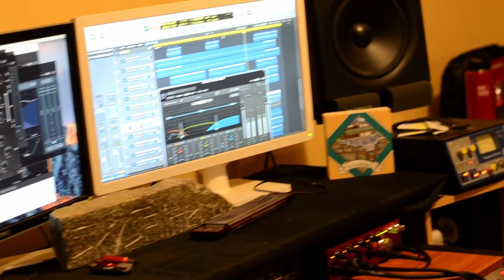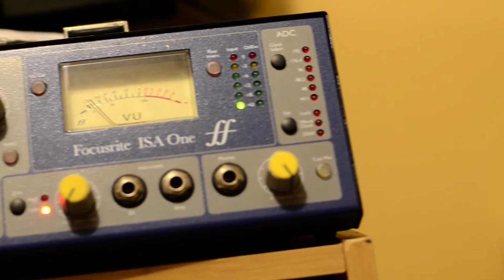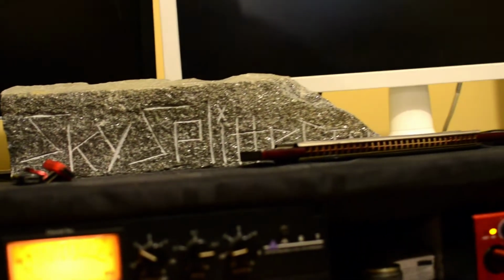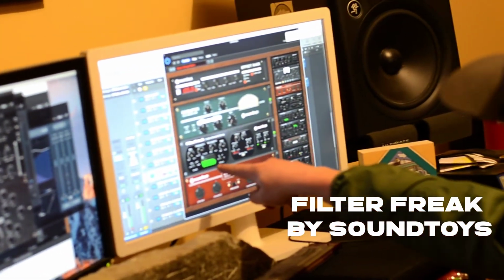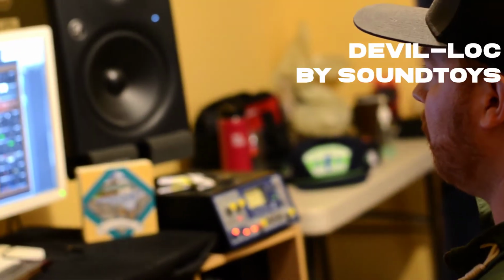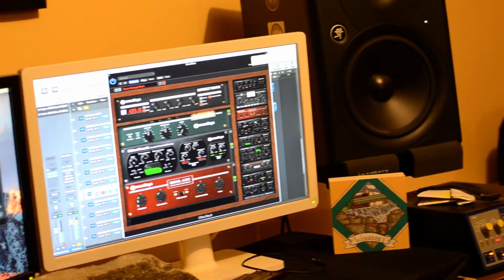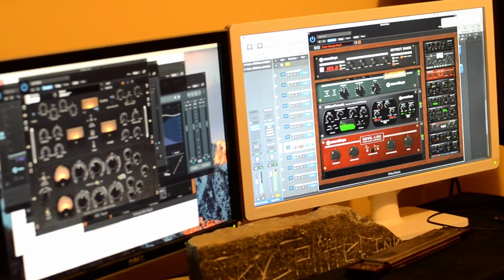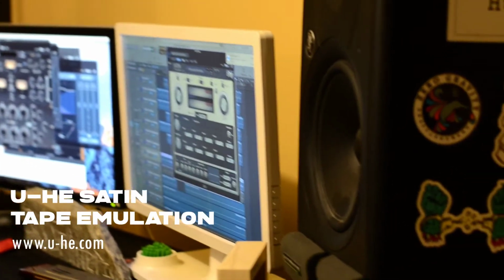Equal Eyes Breakdown | SkySplitterInk - High Nine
Come join us in the SkyLab as we take a closer look at the studio of SkySplitterInk, and his track High Nine off 'XIX'.

This is Equal Eyes Breakdown.

'XIX' is available now via Equal Eyes Records on all streaming platforms +

Shot & Edited by Rico James